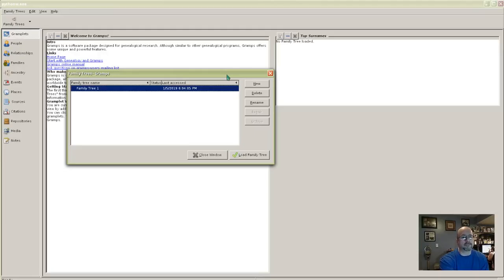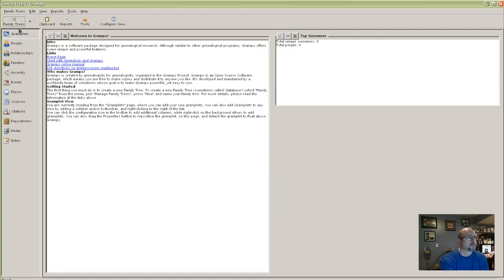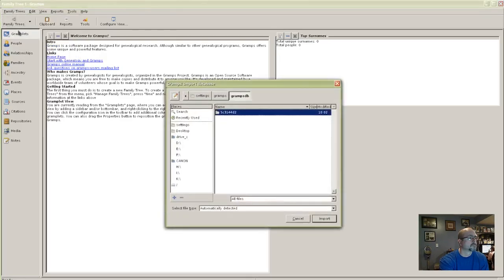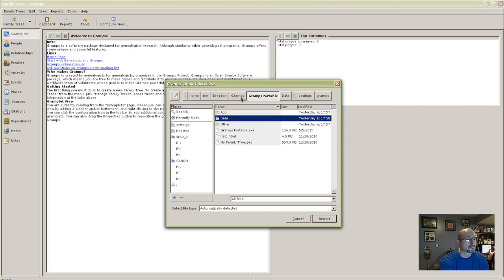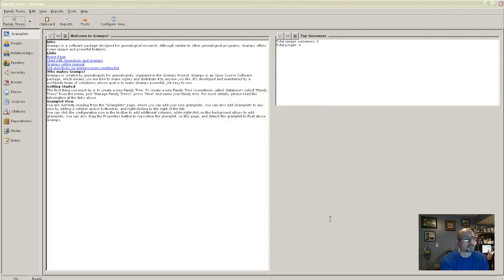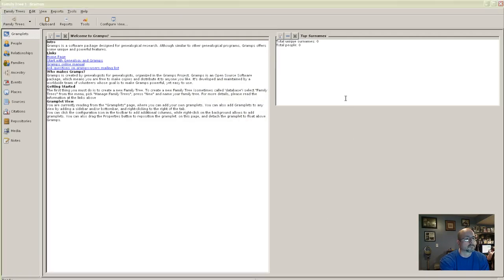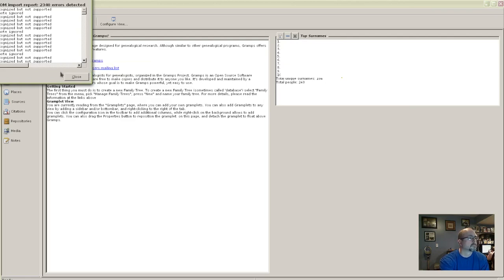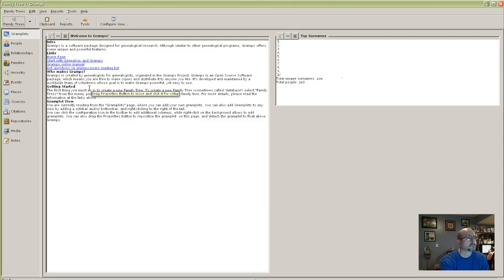Import GEDCOM File Into Gramps Genealogy Database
This Gramps forum says that the import flags the LOC tags but imports the PLAC tag without error. All my data appears to be correct; however, Ancestry.com doesn't let you download your pictures, notes, etc.